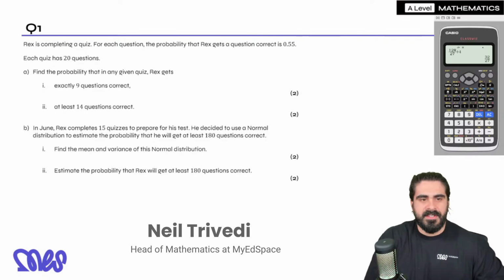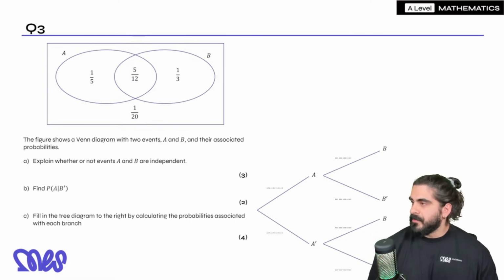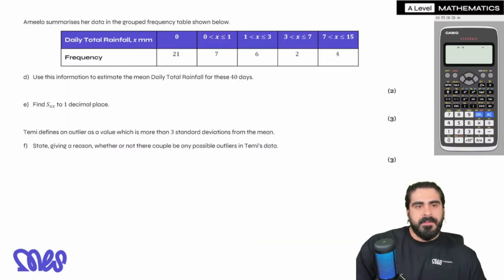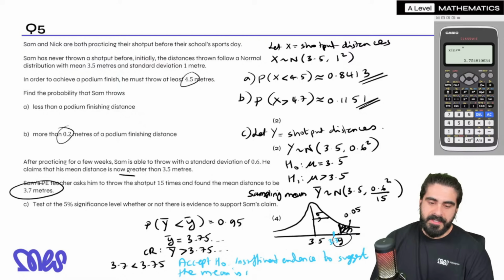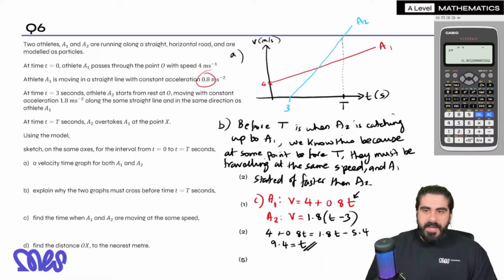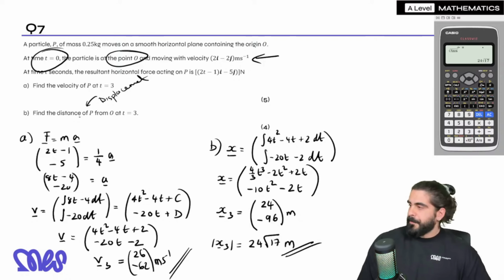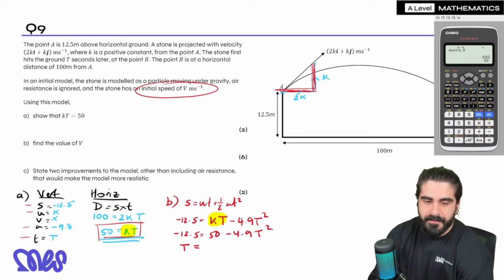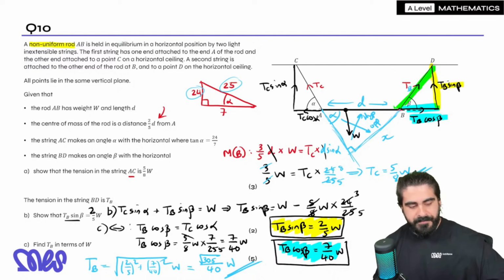Watch This Before Paper 3! LunGang | 2023 A-Level Maths Applied Paper 3 | Edexcel AQA OCR